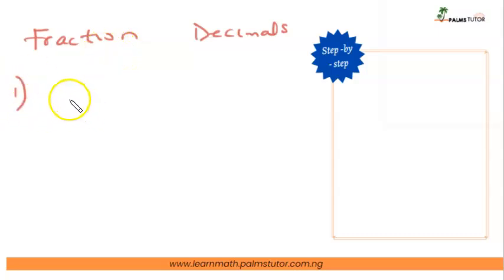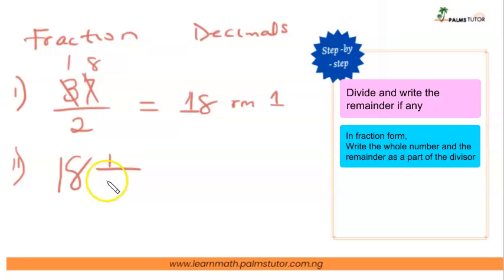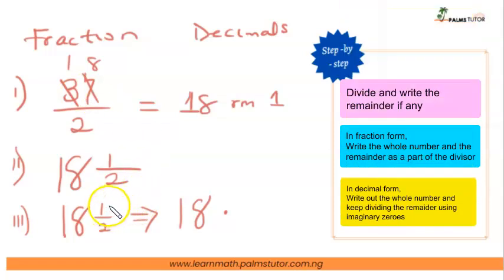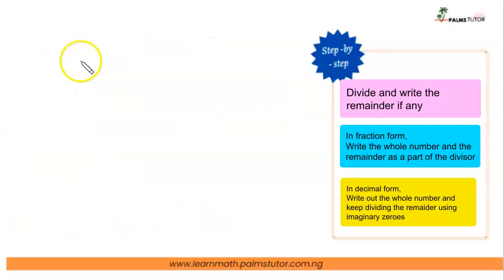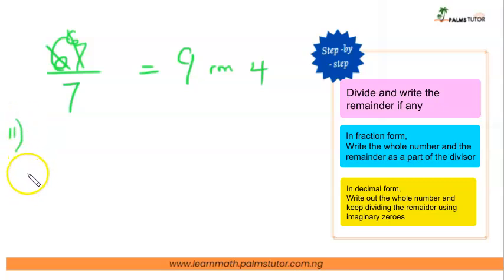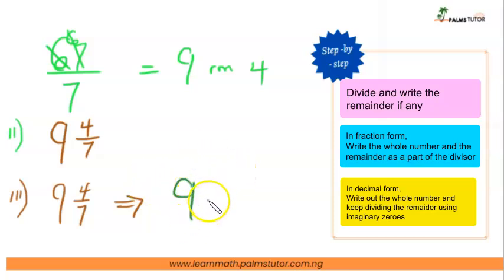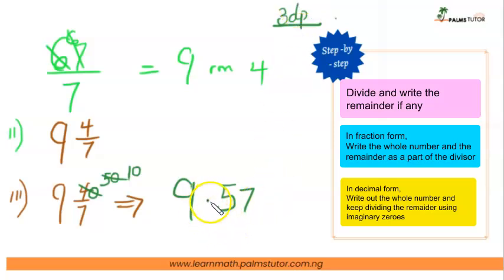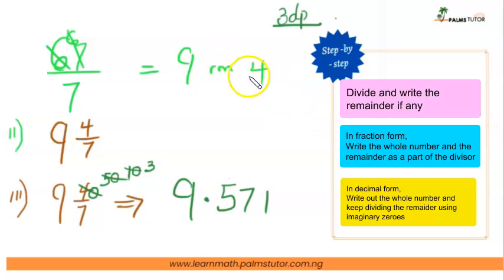HOW TO LEAVE DIVISION ANSWERS IN FRACTION OR DECIMAL FORM